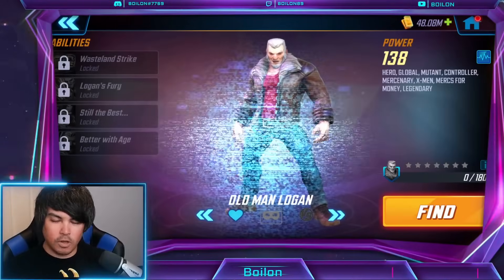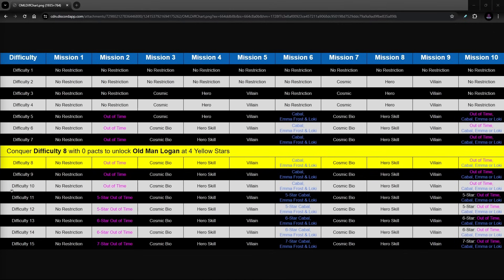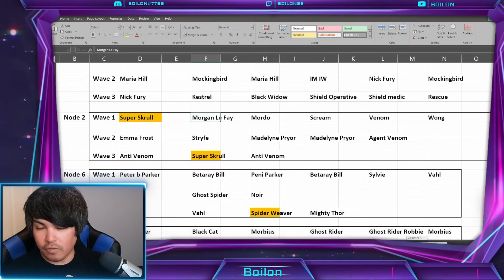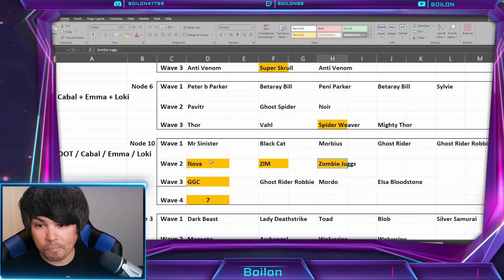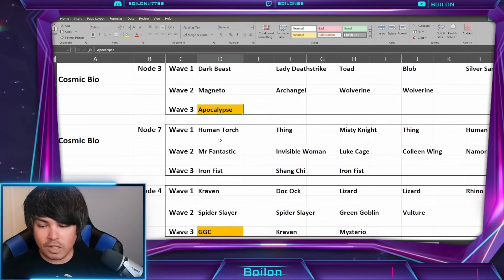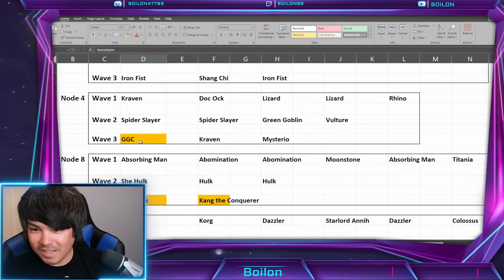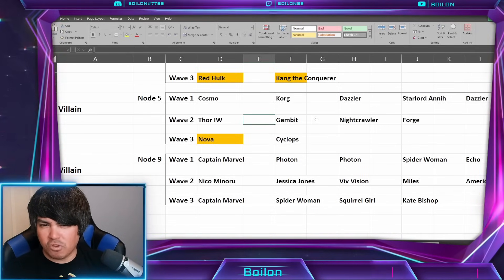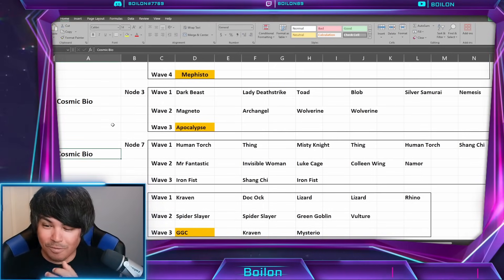BEATING Old Man Logan Trials & BEST CHARACTERS PERIOD! MARVEL Strike Force